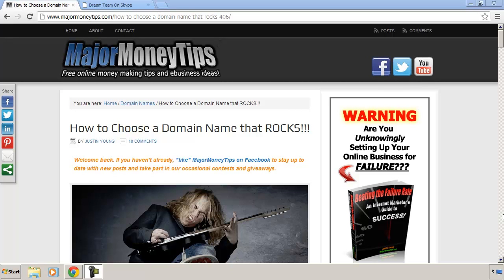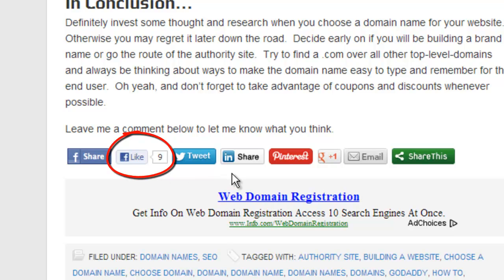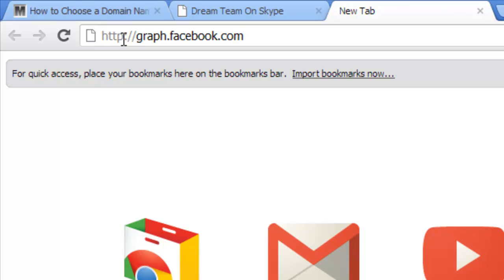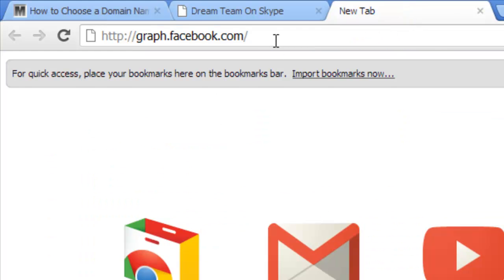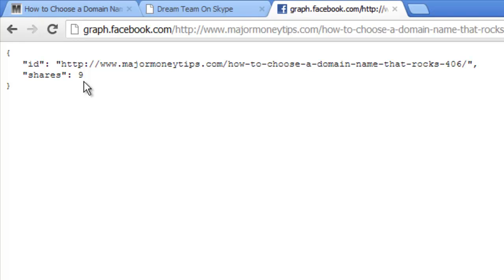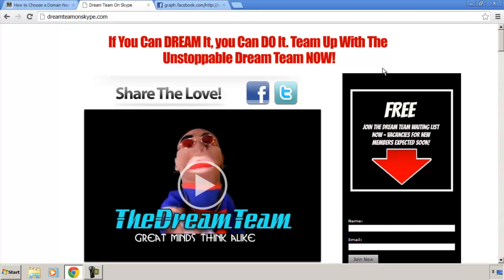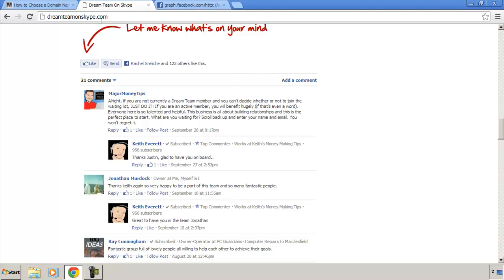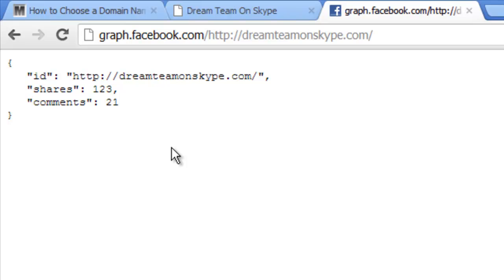How to Quickly Find the Facebook Like Count for any Page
For more information about how to find the Facebook Like Count as well as the number of times a page is shared on Twitter and Google Plus,

Whether it's for your own website analysis or you just need to satisfy your curiosity, it's very easy to see how many times a webpage is liked or shared on Facebook.  This cool little trick will also show you how many comments a page has provided they are using the Facebook Comments Box or similar plugin.

These videos only compliment my blog.  You can find more great tips about internet marketing, blogging and making money online by visiting